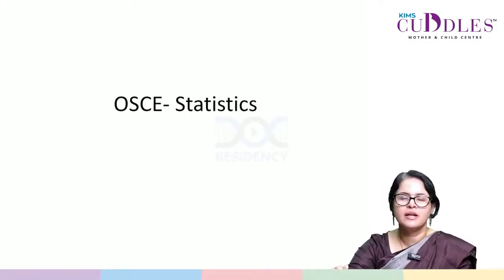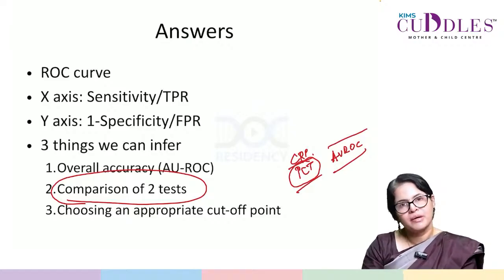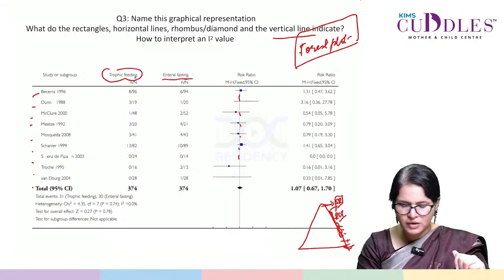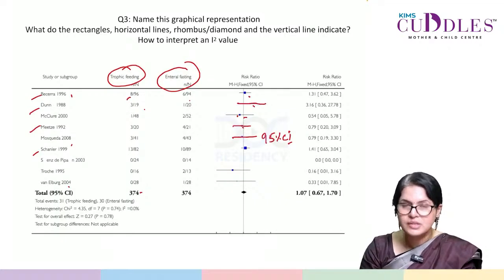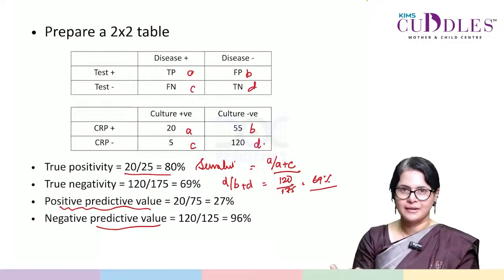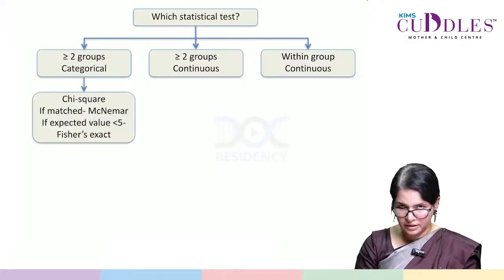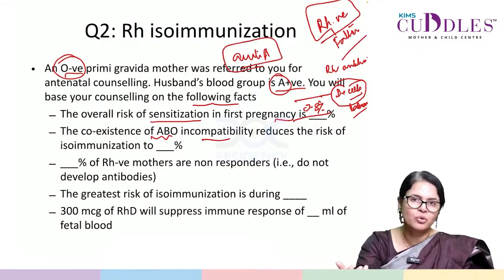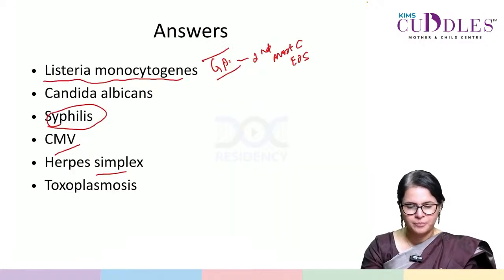Session 130: "OSCEs in Fetal Medicine and Statistics" by Dr. C. Aparna | KIMS Cuddles O-N-E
Topic: OSCEs in Fetal Medicine and Statistics
Date & Time: 28th November 2025 & 2pm to 3pm
Speaker:
Dr. C. Aparna,
Clinical Director, Neonatology and Head of Neonatal Intensive Care Unit, Sr. Consultant Neonatology and Pediatrics,

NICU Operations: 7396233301